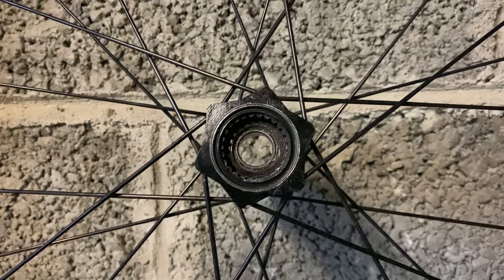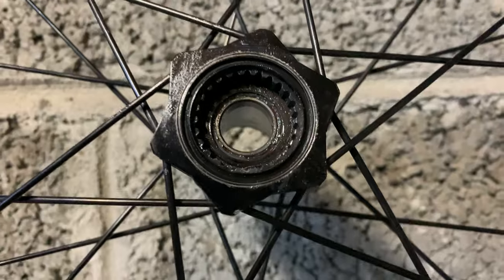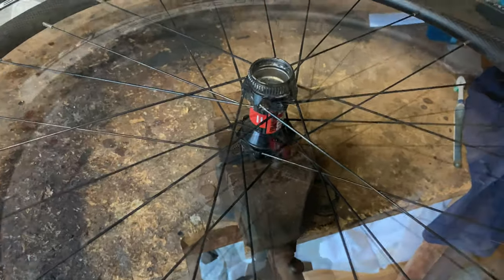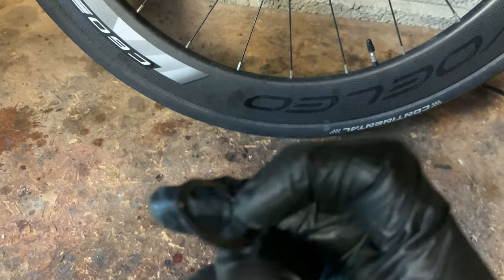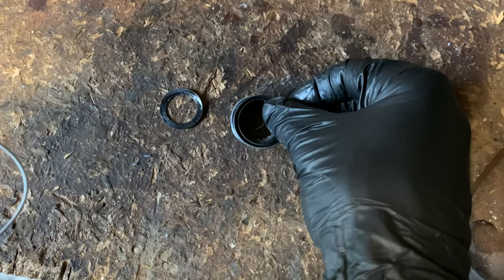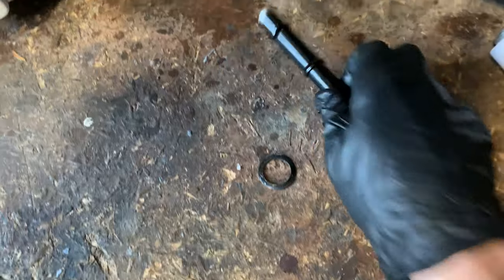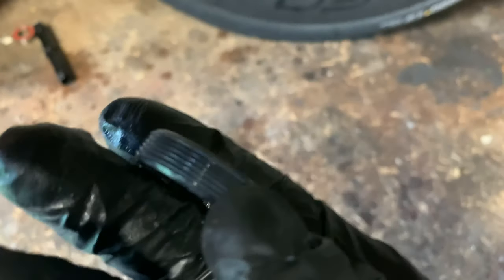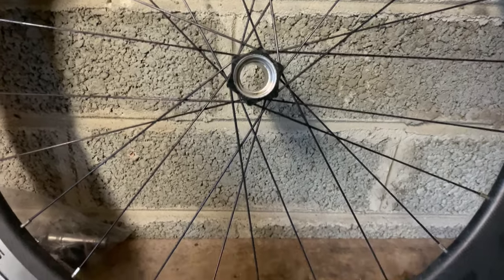DT Swiss 240 Hub Bearing Change Pt 2 (Surprise for me)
Lets use my New Star Ring removal tool to get out this stubborn bearing... A surprise is in stall for me.